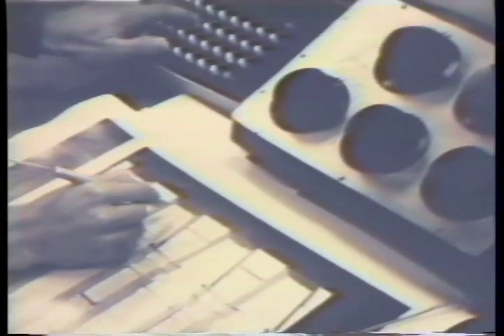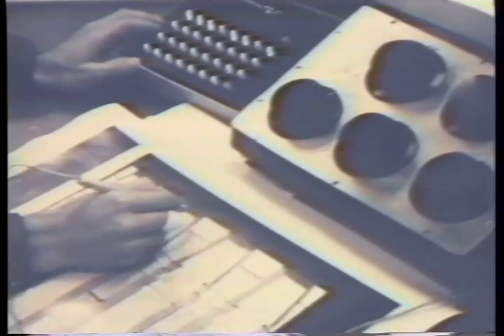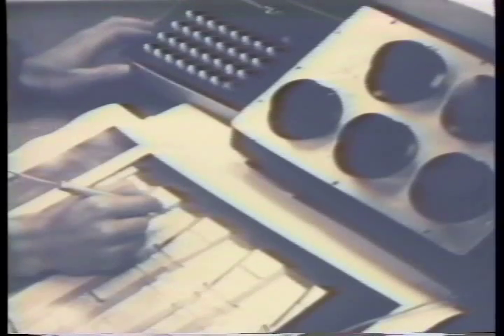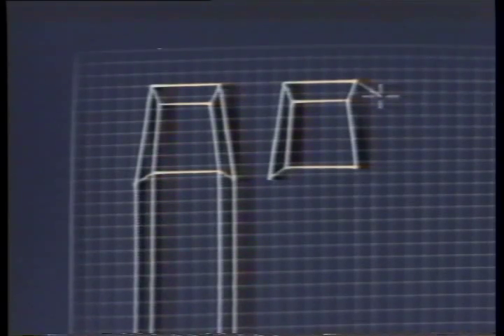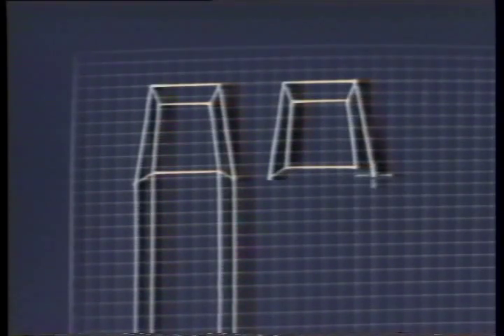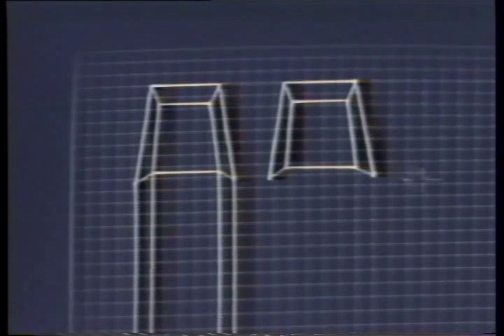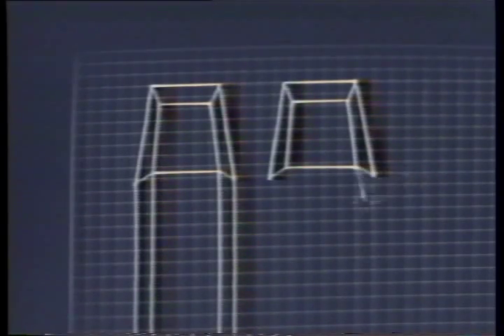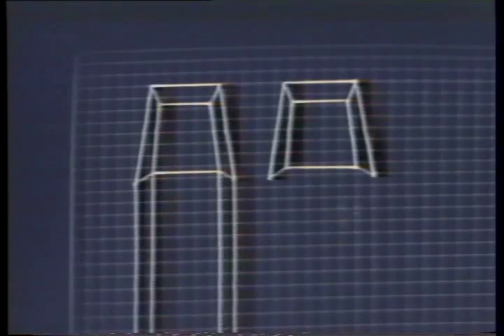Making of the Computer Graphics for Star Wars (Episode IV)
(1977) The computer graphics for the first Star Wars film was created by Larry Cuba in the 1970s at the Electronic Visualization Laboratory (EVL) (at the time known as the Circle Graphics Habitat) at the University of Illinois at Chicago.  For more information on the lab, visit our